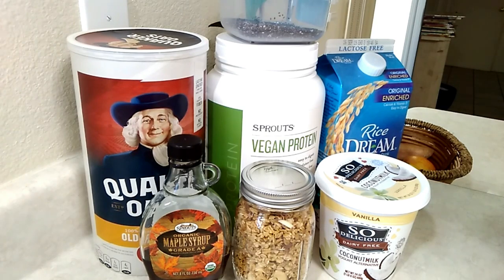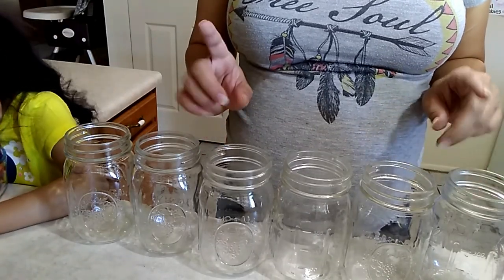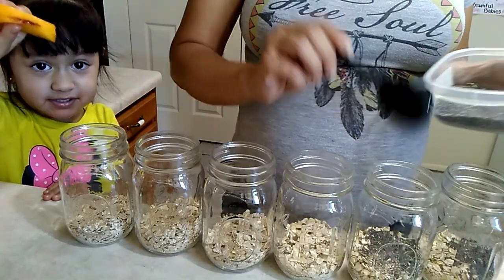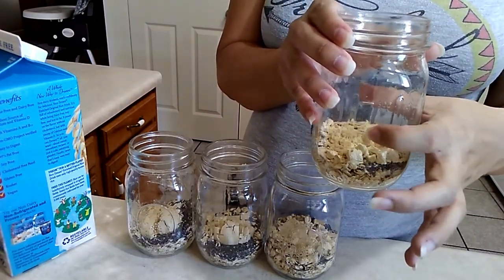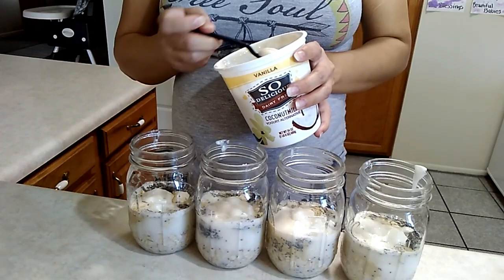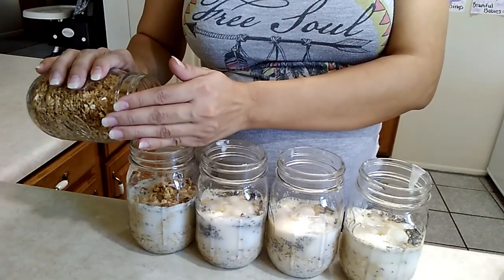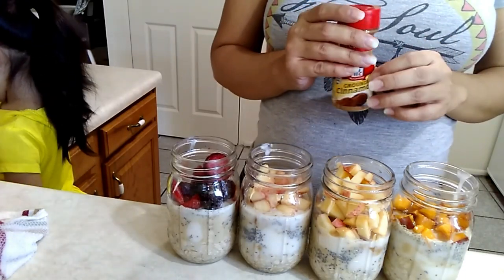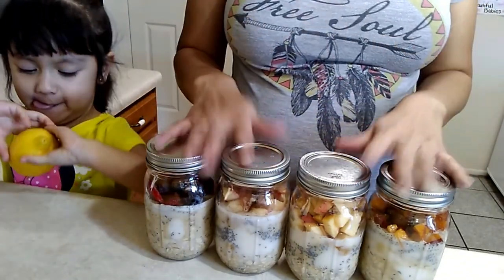HOW TO MAKE OVERNIGHT OATS 4 EASY WAYS | HEALTHY BREAKFAST MEALPREP | VEGAN BREAKFAST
Hello There!
Overnight Oats are, mine and my husband's, absolute favorite breakfast! This breakfast is super delicious, easy to make, and the varieties of flavors are endless! This breakfast is also a great alternative for those who are trying to lose weight too. Make them yourself and thank me later!

-Rachael XO
16 oz ball jars
Ingredients:
Oats 2/4 cup
Chia Seeds 1 tbs
Protein Powder 1 tbs
Milk (about 2/3 cup)
Yogurt ( 2 heaping tbs)
Maple or Honey (1 tbs or to taste)
Granola
Fruit and toppings of your choice